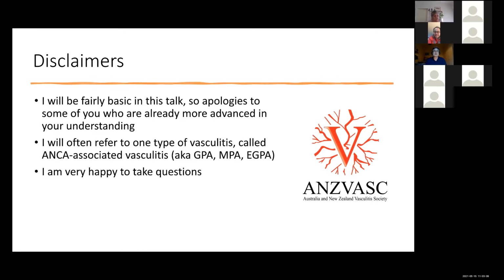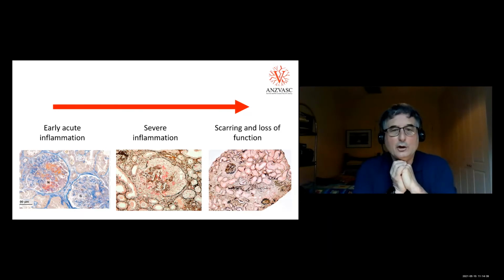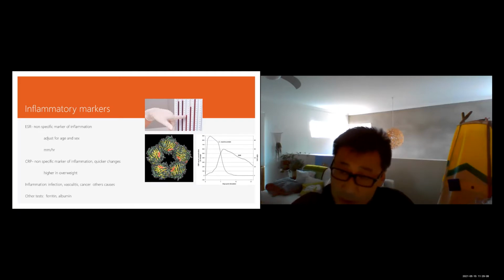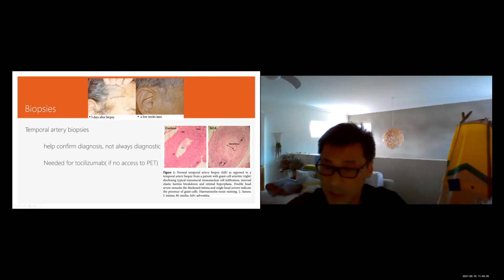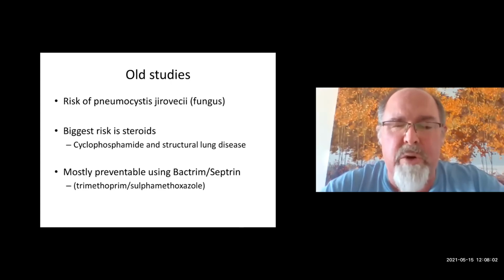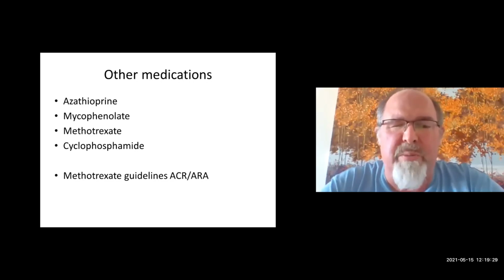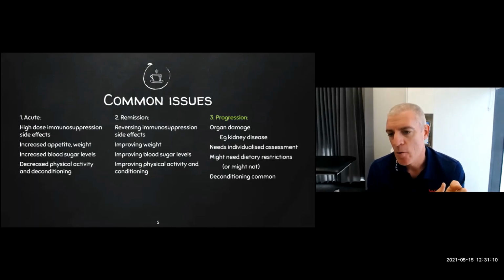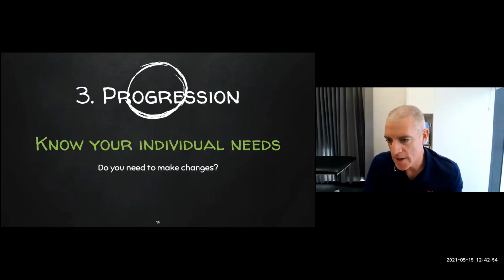ANZVASC Patient Webinar May 15 2021